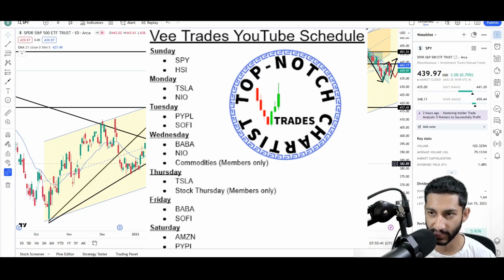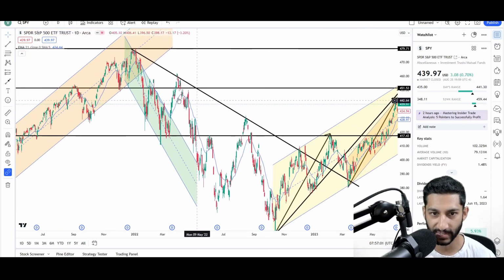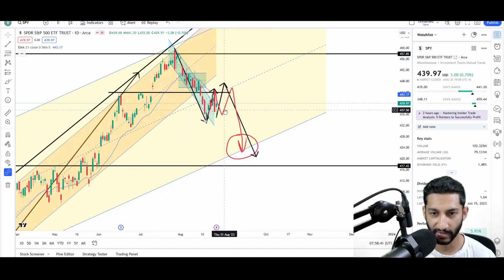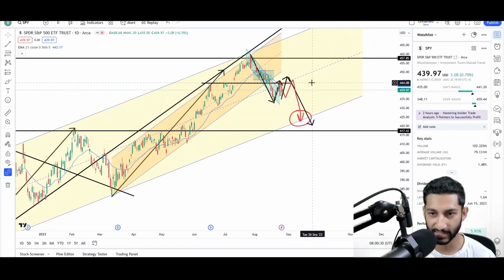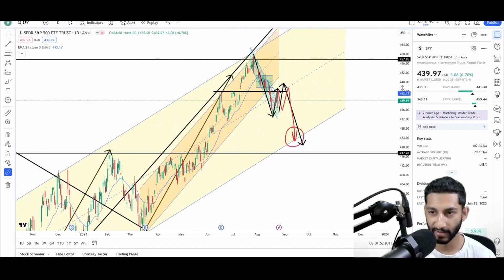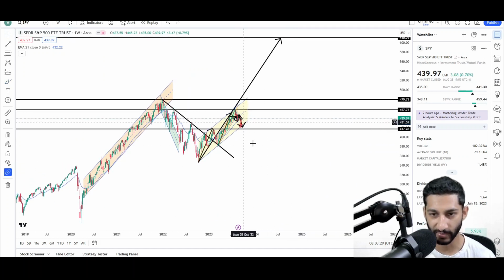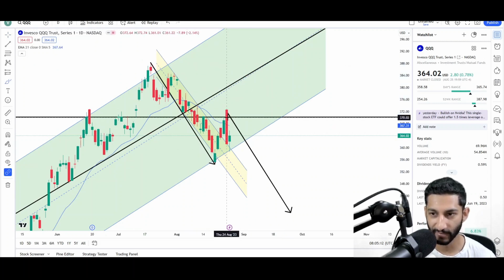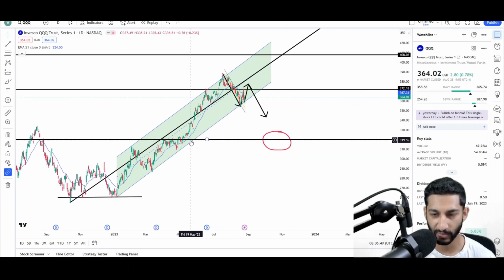SPY and QQQ WEEKLY Technical Analysis with Price Targets.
Hello YouTube❗,

This is video number 916 on the channel. I will be doing a Technical Analysis breakdown for the SPY and QQQ, with price targets.